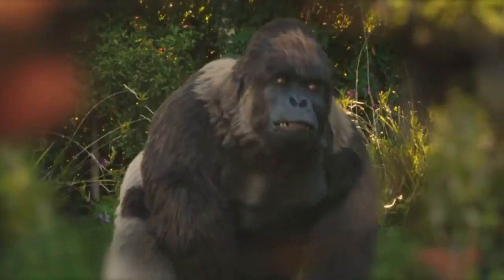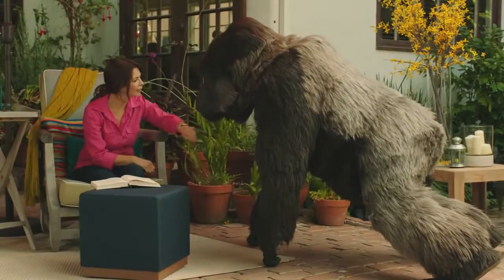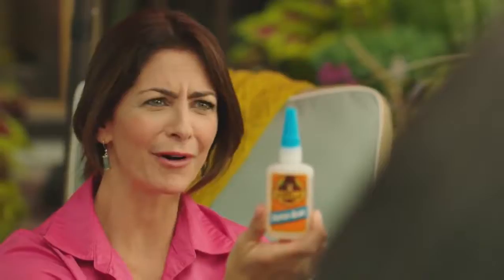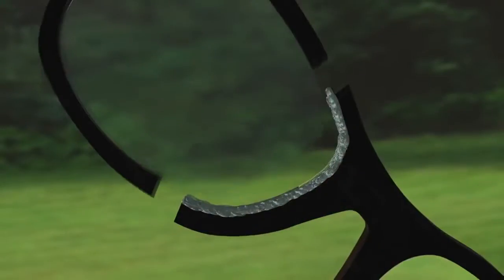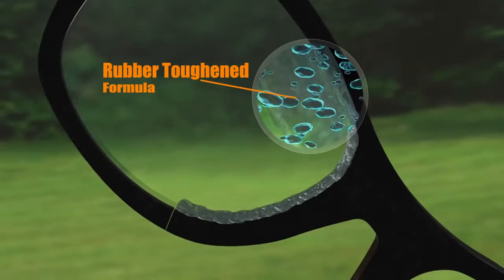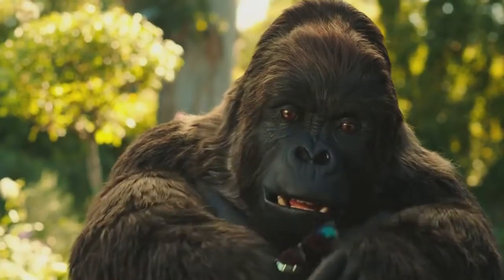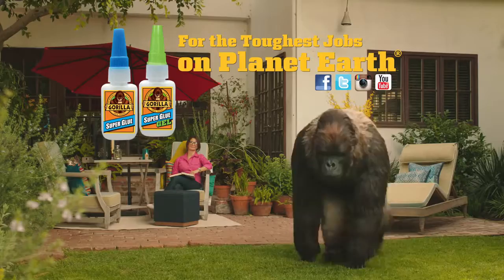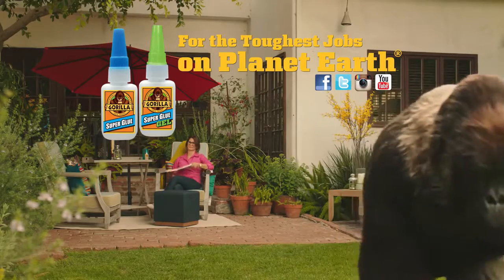Gorilla 7800503, Gorilla Super Glue - 2 x 3g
Gorilla Super Glue - 2 x 3g
High strength and quick set time make Gorilla Super Glue the go-to for a variety of household projects.